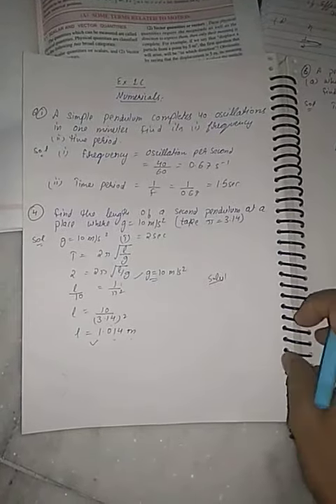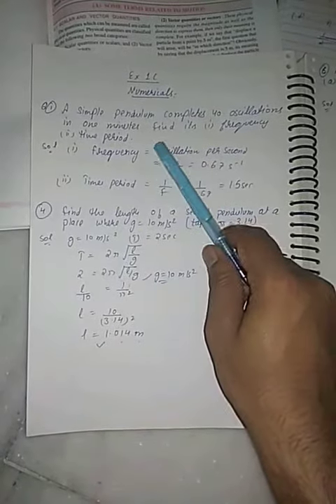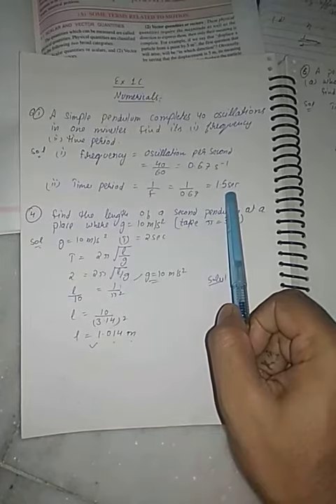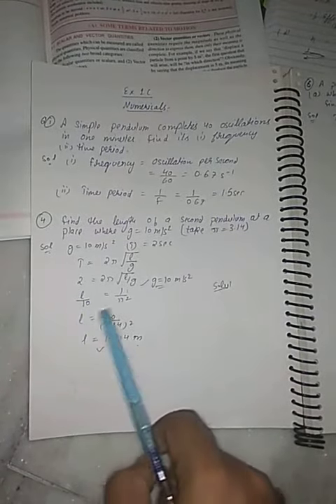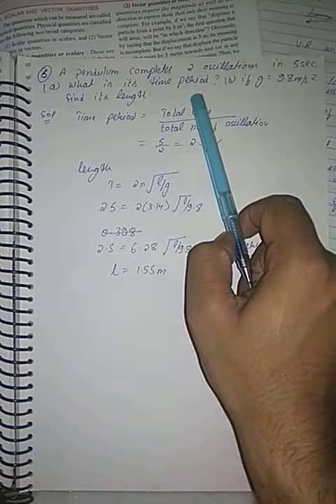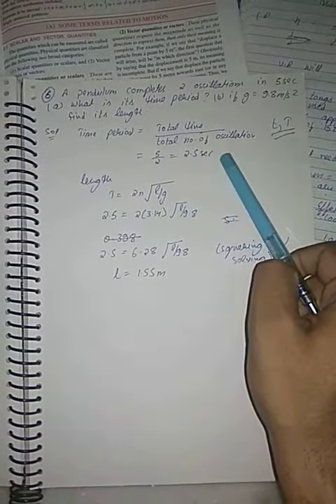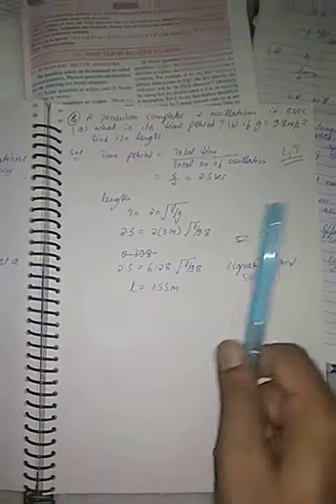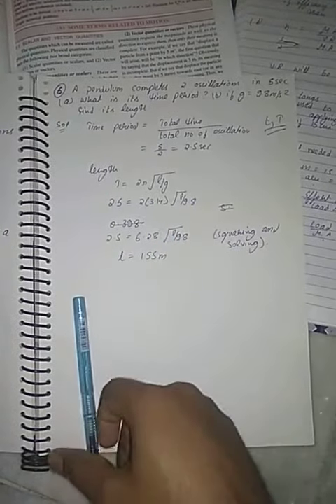Class9 simple pendulum (numericals)